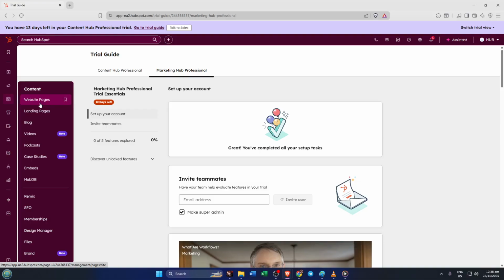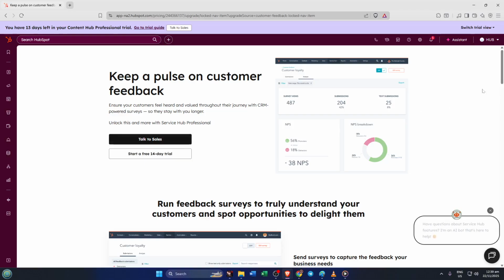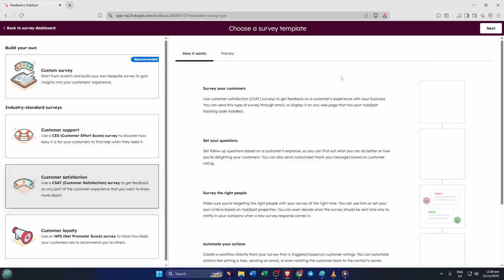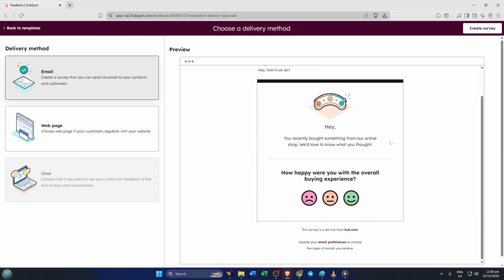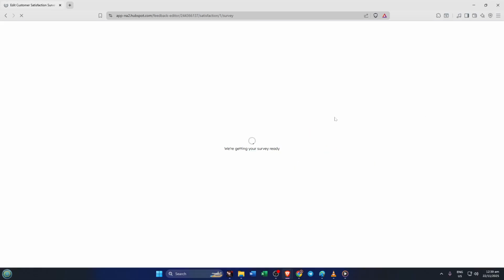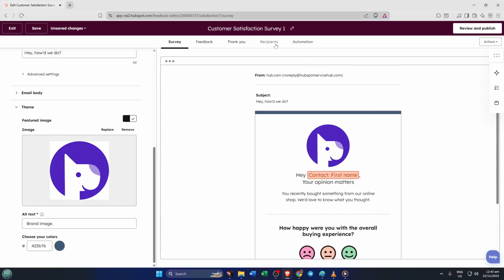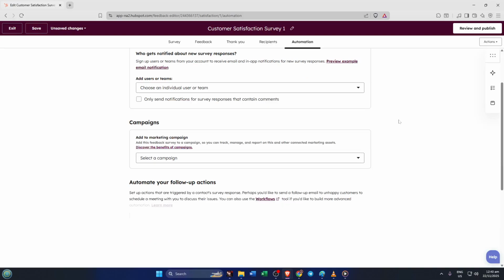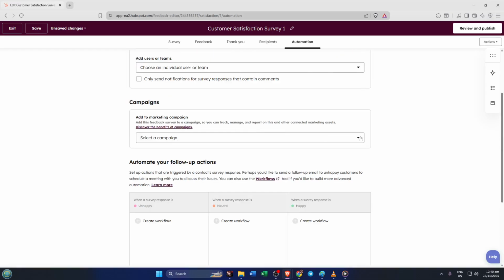How to create and conduct customer satisfaction surveys in HubSpot (Easiest Way)(2026 Guide)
Learn how to create and conduct effective customer satisfaction surveys in HubSpot with this step-by-step tutorial! In this video, we'll cover everything you need to know to set up, customize, and analyze surveys for actionable feedback on both HubSpot Desktop and Web platforms.

00:00 Introduction
01:18 Accessing HubSpot Survey Tools
03:42 Choosing the Right Survey Template (NPS, CSAT, CES)
06:15 Customizing Survey Questions & Branding
09:32 Setting Up Triggered Survey Emails
12:05 Sending Surveys & Tracking Responses
14:20 Analyzing Survey Results & Generating Reports
17:10 Exporting Data and Integrating with Other Tools

Whether you're new to HubSpot or looking to improve your existing feedback collection process, this tutorial will help you maximize customer insights.

Platforms covered: HubSpot Desktop & Web.